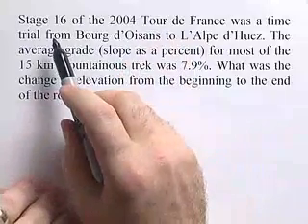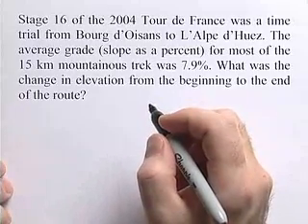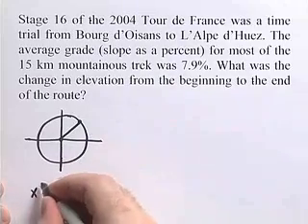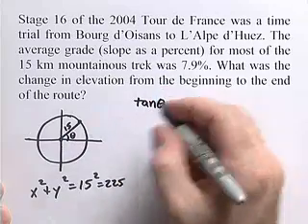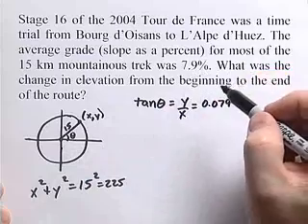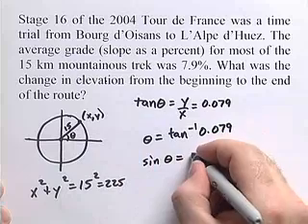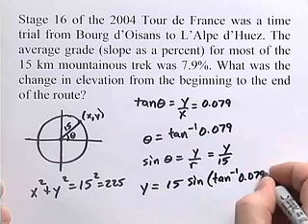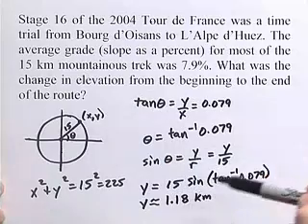Algebra 2- Word Problem - Math Analysis, Pre-Calc, Trigonometry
Word Problem - Math Analysis, Pre-Calc, Trigonometry